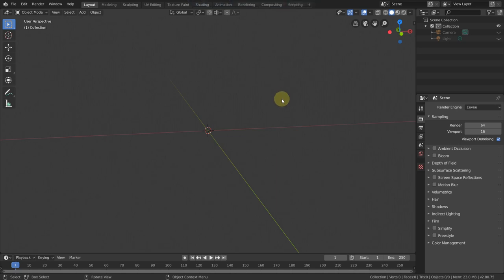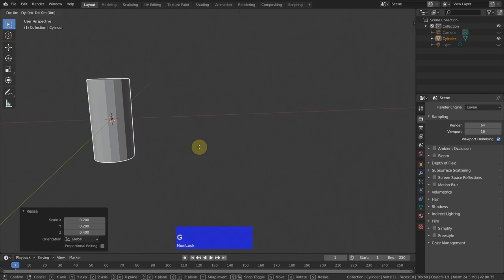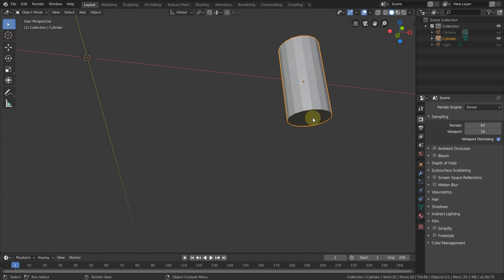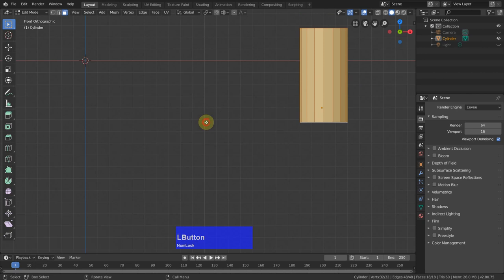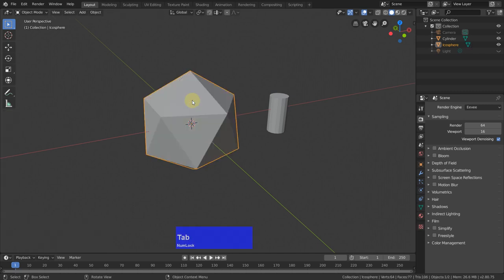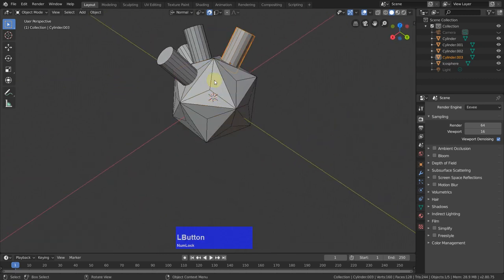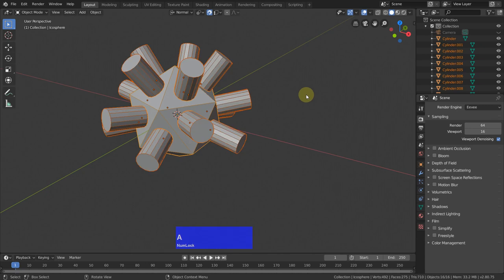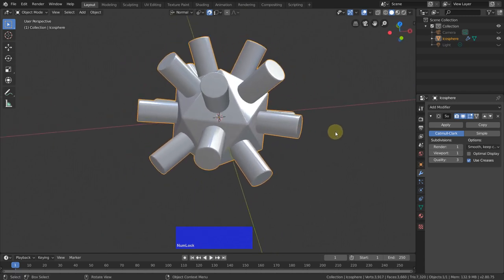A MODO Fans view at Blender 2.80 - Easy Align Objects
MODO has the Tack Tool which I use often to align objects like screws or rivets. Blender does not have this tool, but with some snap settings it's possible to create the same results.